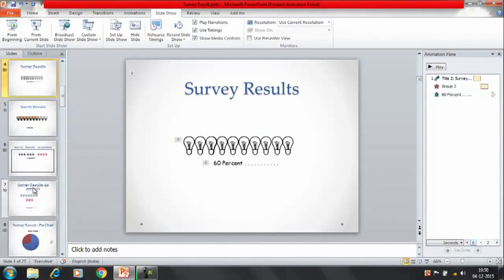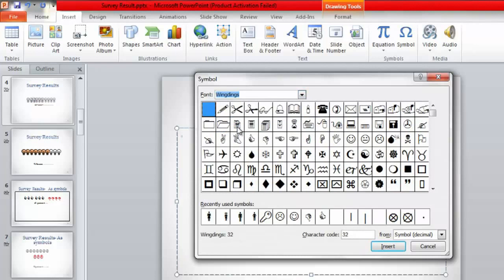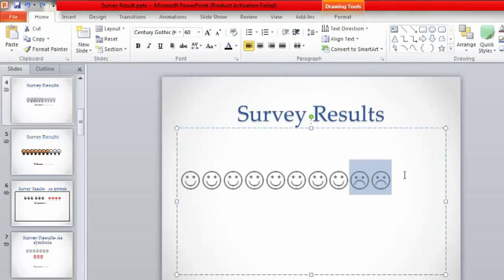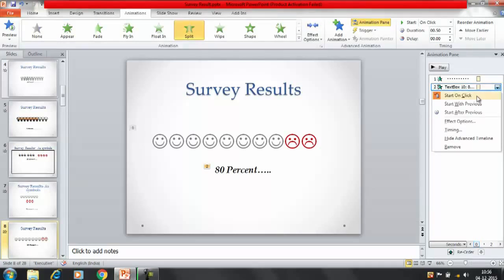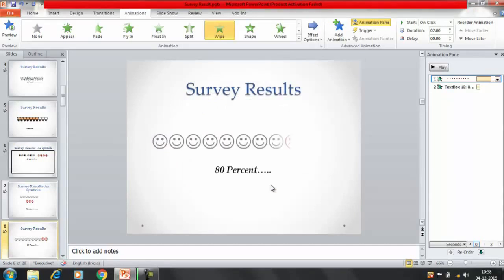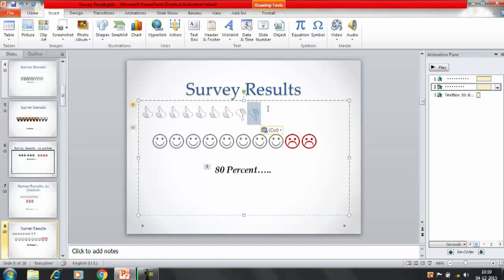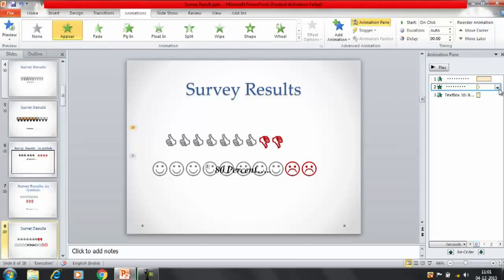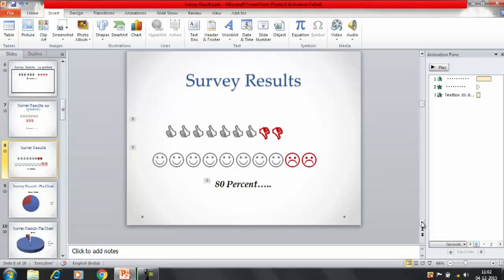Tips and Tricks of Powerpoint | Learning Powerpoint | Showing Survey Result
ADVANCED POWER POINT
TIPS AND TRICKS
SHOWING SURVEY RESULT

How to show Survey result,
Showing the survey results in the symbol,
How to change the colour of selective smiley,
How to add effects in the slides,
How to represents surveys with the symbols.

Survey Results,Symbols, Smiley/ thumb symbol, presentation, most effective, best way, effective way, Marketing results,Quarterly survey, symbol, Animated Survey results,
Effective way to show Survey Result.

for more videos on Advance Power Point.